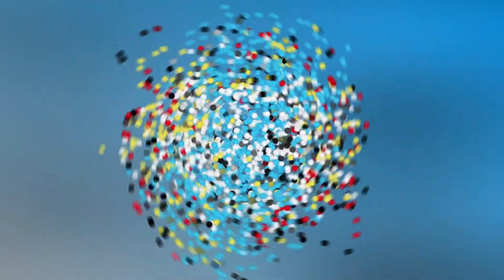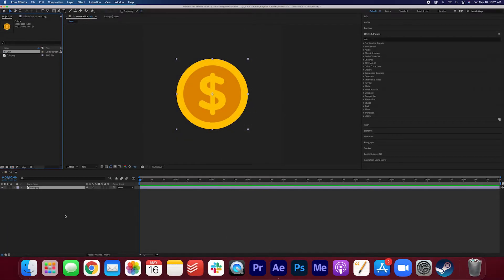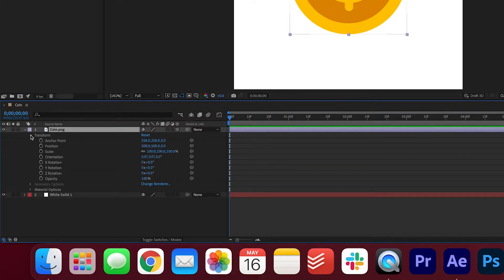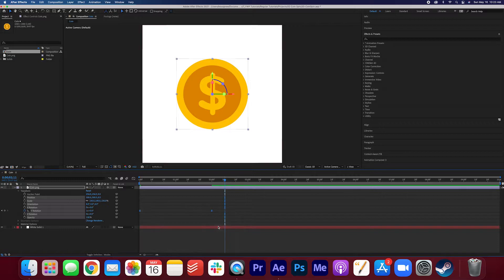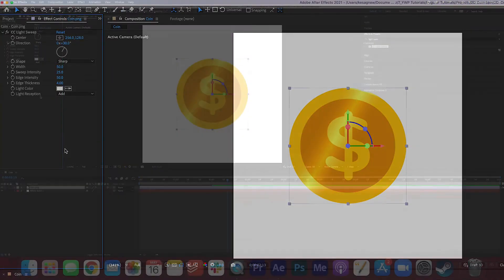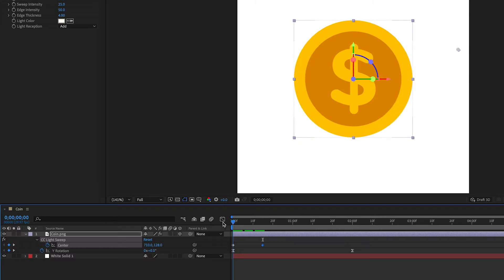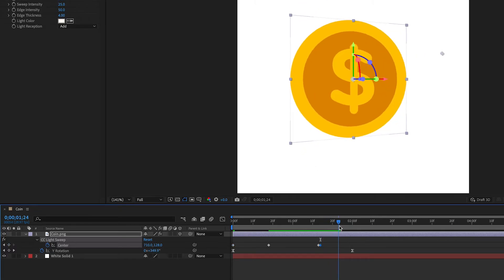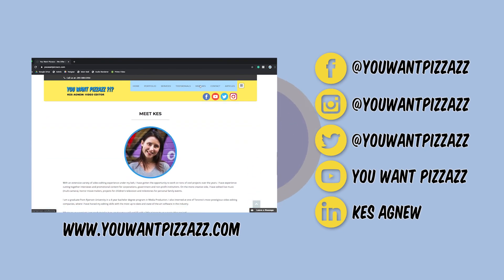After Effects Tutorial: 2D Coin Spin (With a 3D Light Effect)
Learn how to create this 2D coin spin in After Effects!